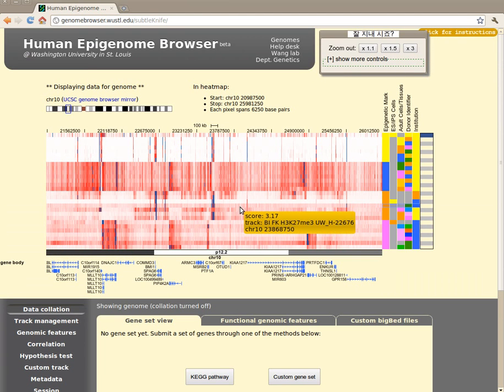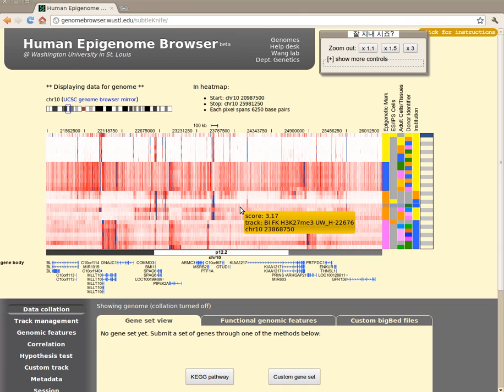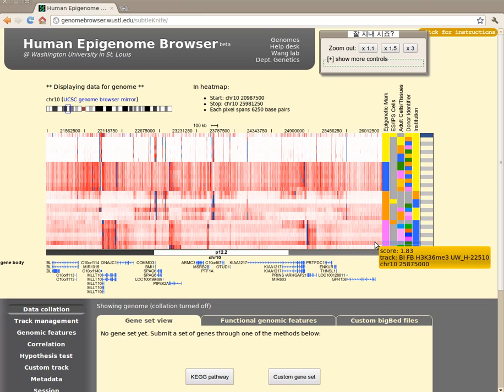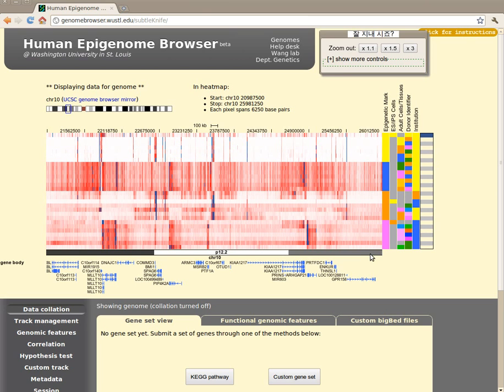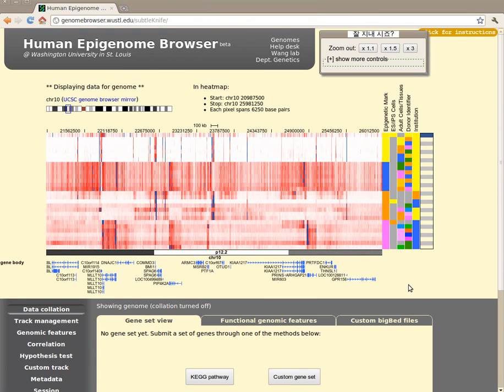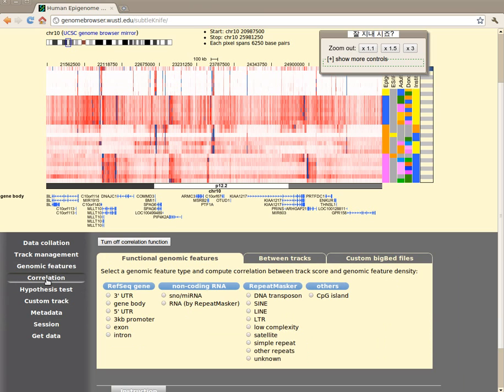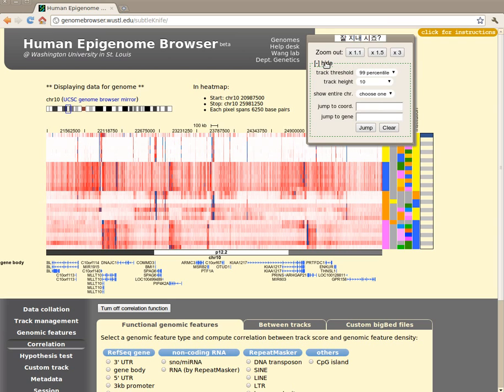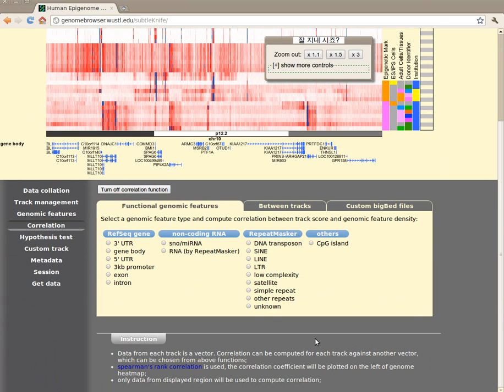intro.avi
Video demo for Human Epigenome Browser at Washington University in St. Louis - Introduction